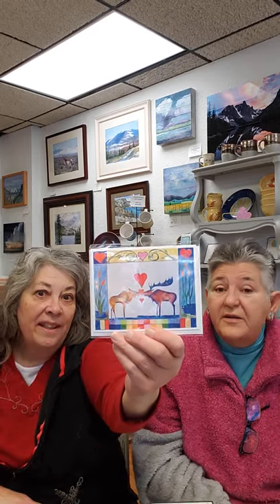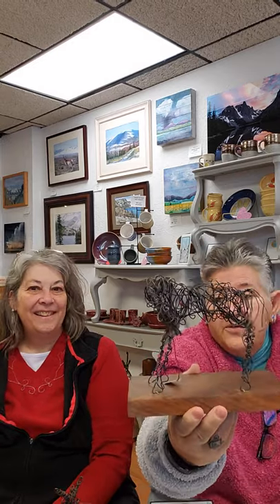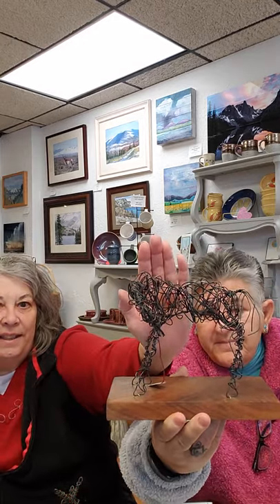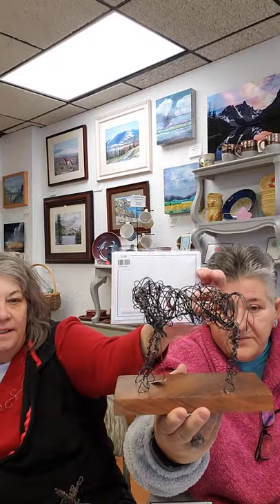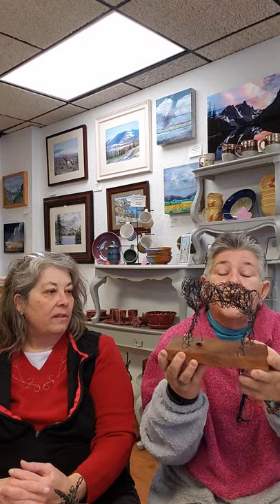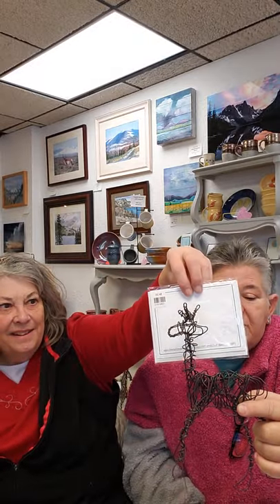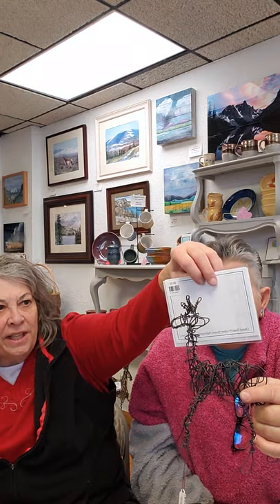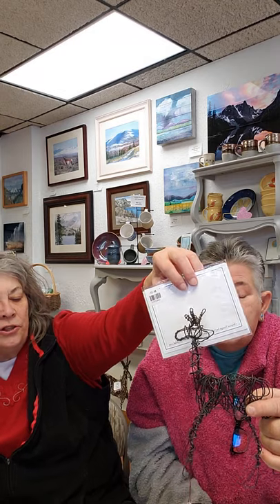Unboxing New Arrivals - Celeste Havener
New Arrivals at WOW! New wire  moose, bison and pronghorn sculptures and bright newly designed "loves" cards by Celeste Havener. Watch the WOW gals as they show off these new arrivals in WOW retail in historic downtown Laramie, Wyoming!